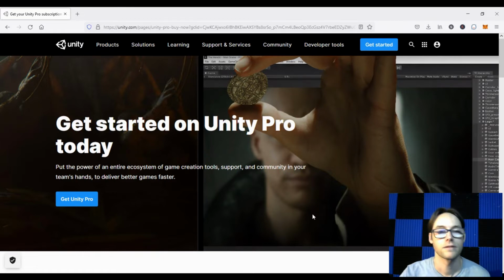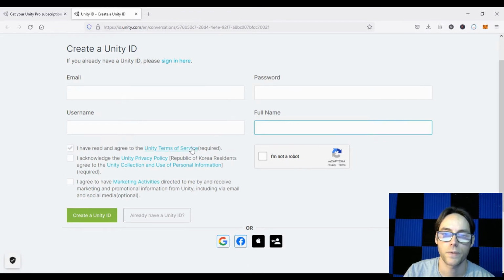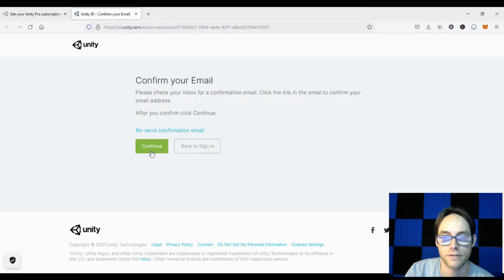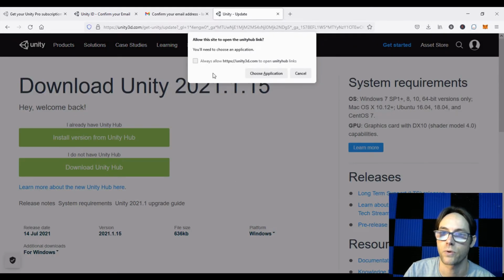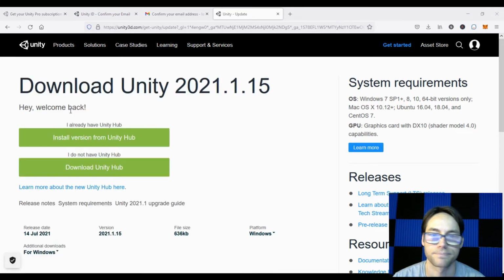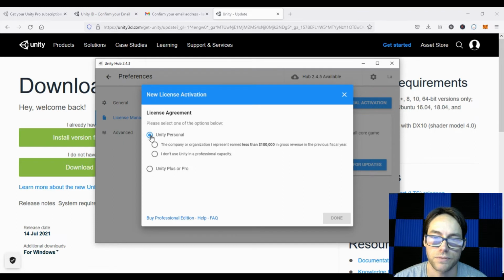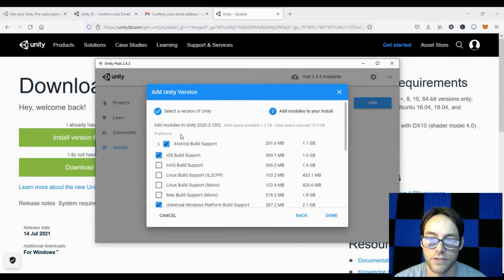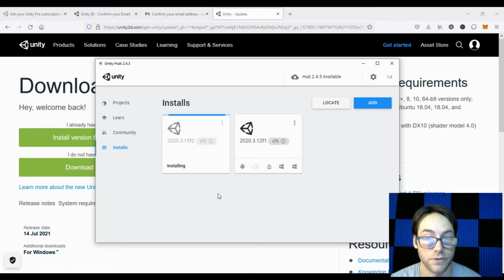Unity - Setup and Install - Beginner's Guide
In this tutorial we'll download and install Unity.